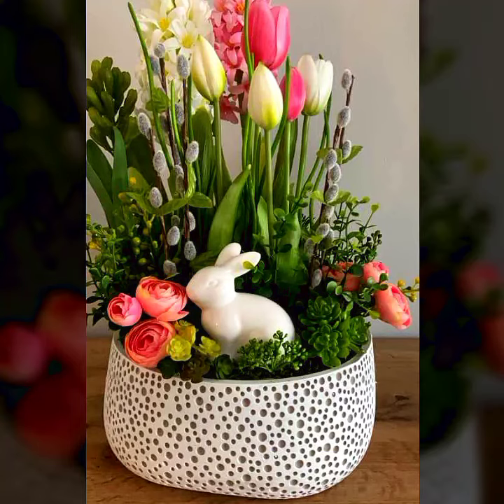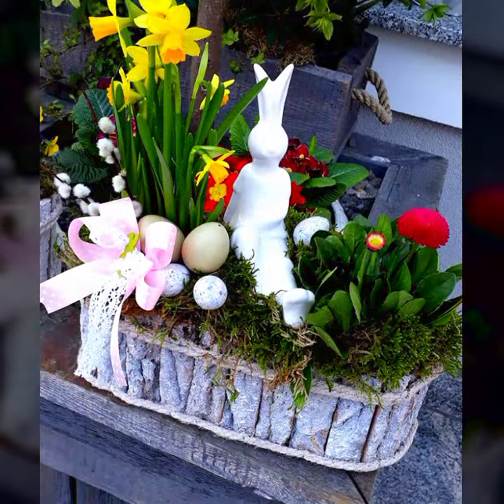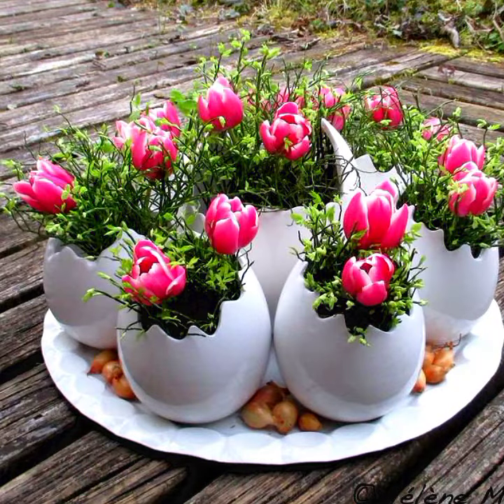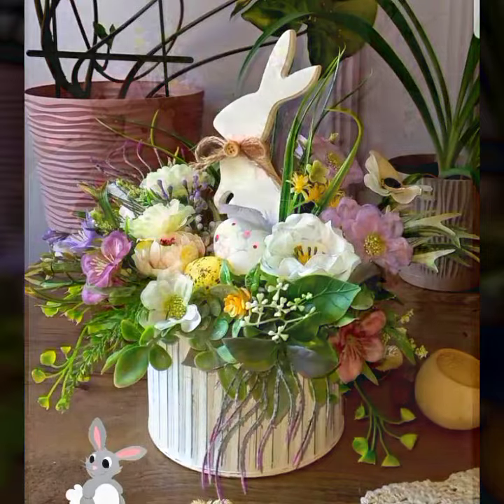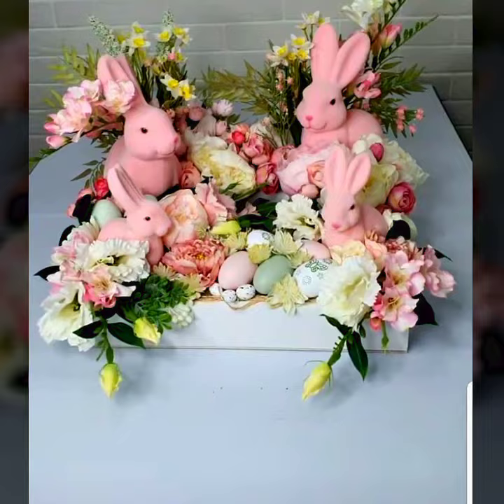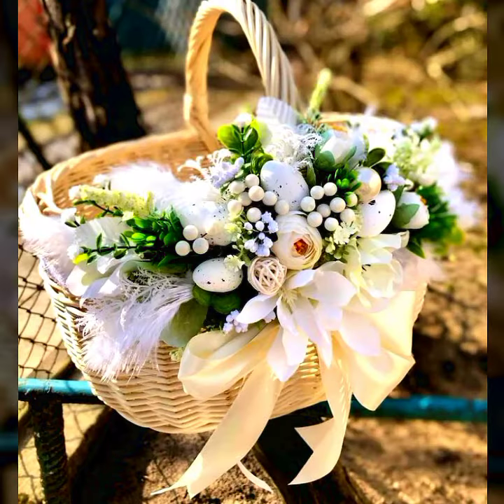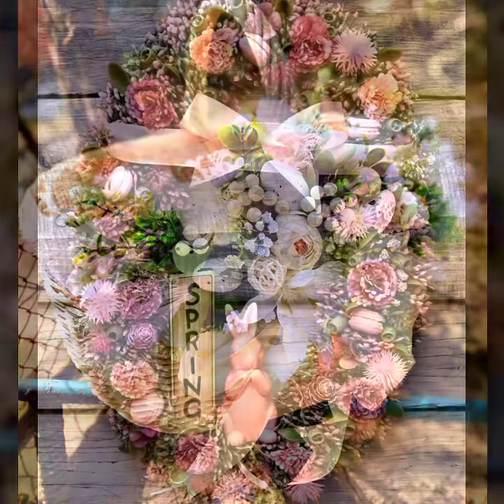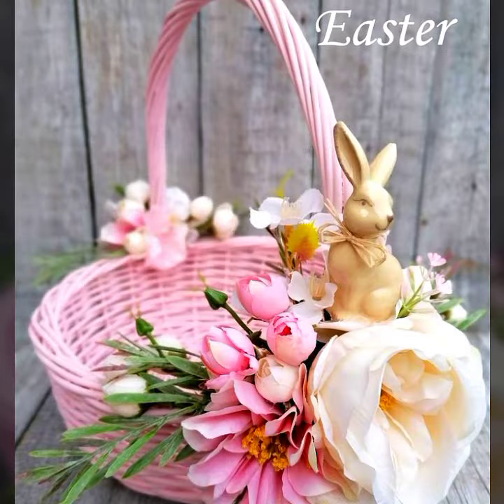Wow!Easter Table Decoration With Centerpieces Design